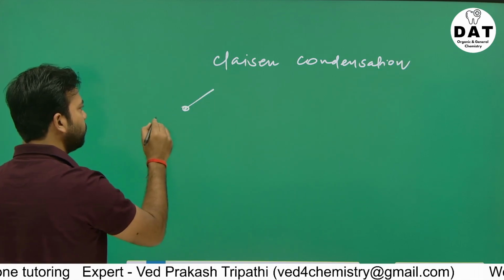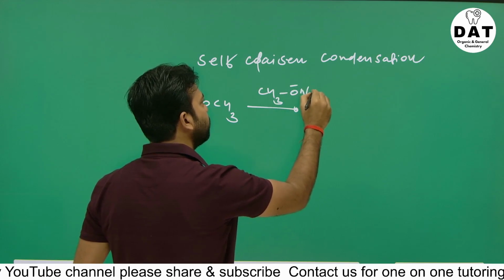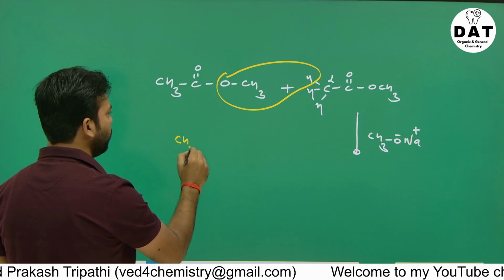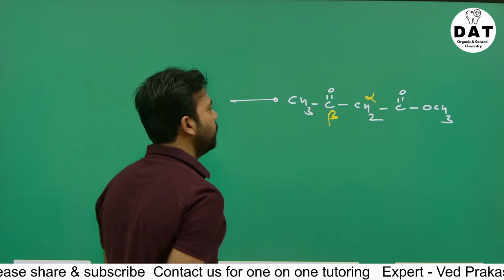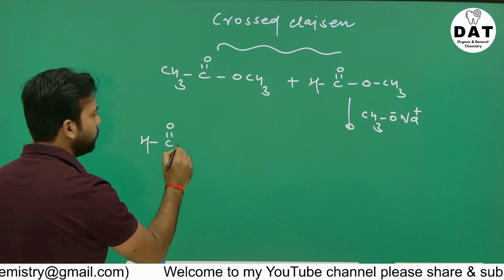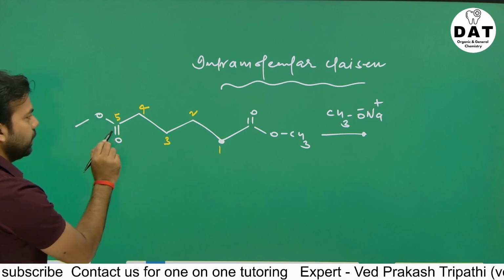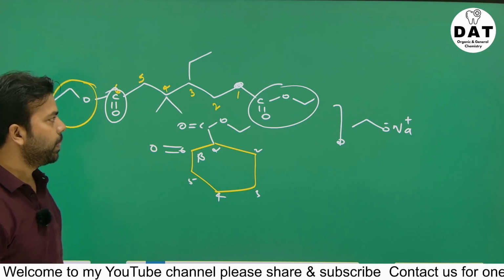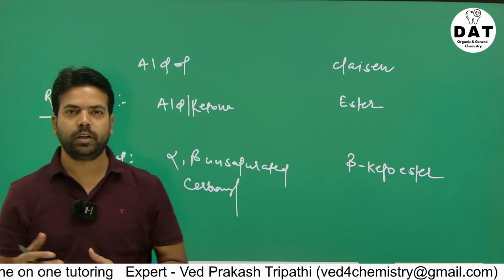ENOLATE CHEMISTRY ( LEC-2) CLAISEN AND DIECKMANN CONDENSATION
Hey everyone in this video i discussed the dieckmann and claisen condensation reaction with mechanism and trick